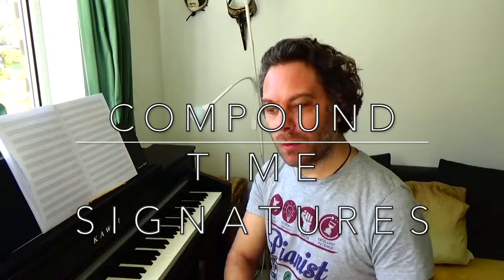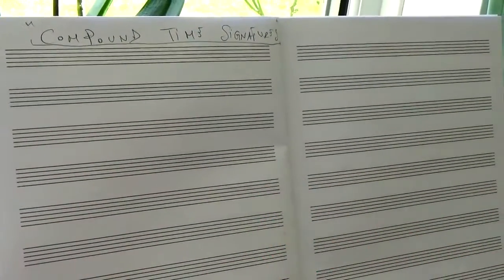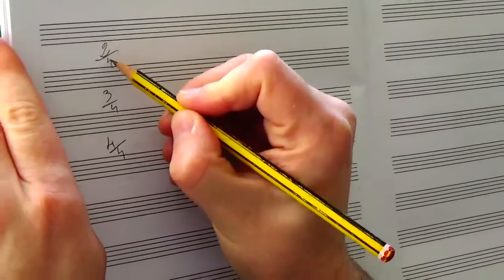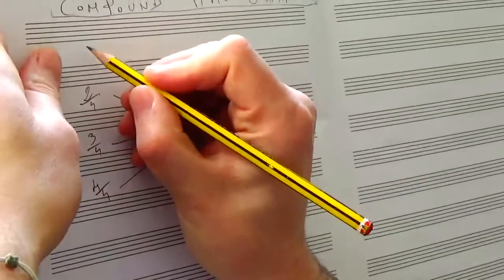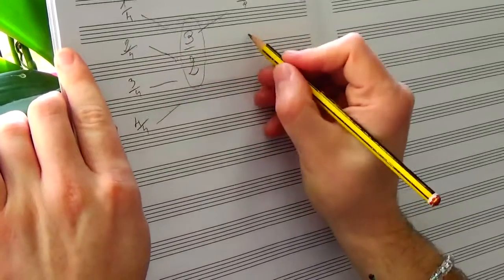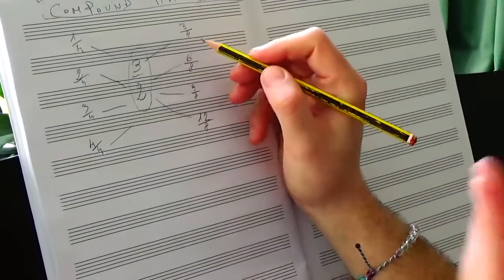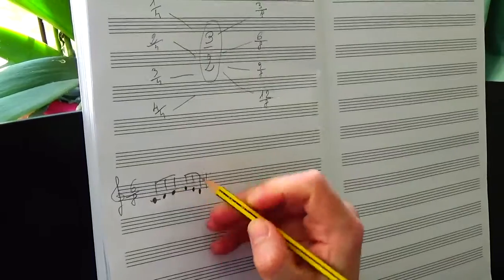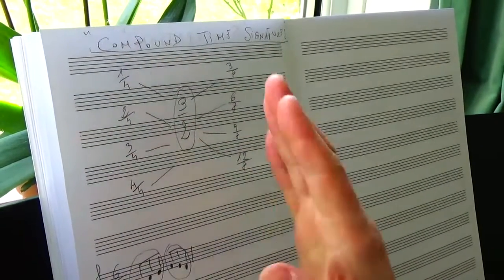Music Theory Lesson N 12 - Compound Time Vs Simple Time Signatures - TUTORIAL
Hello everyone, today I'm publishing the Twelfth video of my "Music Theory Lessons" Tutorials.
In this video I will talk about the Compound Time Signatures, explaining how they are the result of the Simple Time Signatures multiplied by 3/2.

The Music Theory Tutorials will be published on Saturday at 5:00 pm.

Study how to play piano music on my YouTube Channel: I will be explaining the notes you will have to play, the value / length of the notes, the fingering and much more.

On my channel you will always find piano tutorials and explanation videos for beginners, intermediate and advanced piano students.
I will explain the pieces and the music in general not only from the point of view of a piano teacher but also of a professional performer! It means that all you will hear has been experienced, lived and approved by myself!
You will also get explanations coming from a composer that knows the secrets behind the notes.

I really hope you will find interesting and useful this channel.
Feel free to spread the voice: let your friends and family know about it.

Feel also free to comment underneath the video lesson if you have curiosities or questions regarding one or more subjects. Also you could ask for specific tutorials regarding Piano practice, pieces, techniques, etc, and I will try to answer your request as much as possible.

Here is the link for the introduction video of this channel where you will start discovering about me

where you will find my Original Piano Compositions, Covers and more.

Gianluca

P.S.
The soundtrack at the end of the video is one of the main themes of my composition Back to Life.